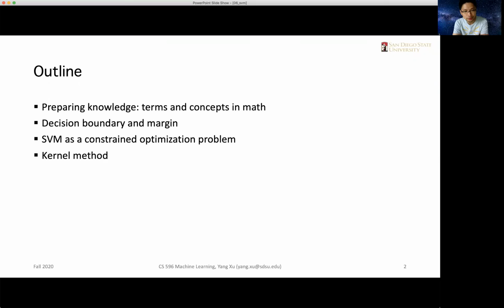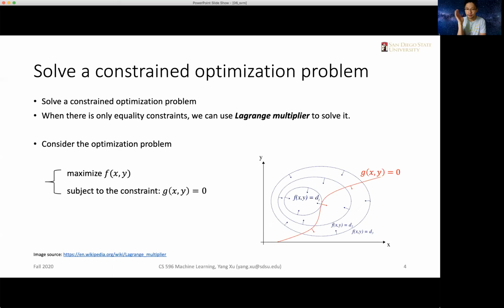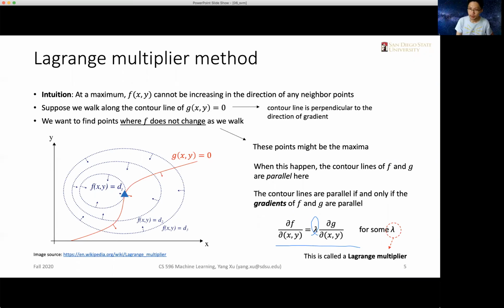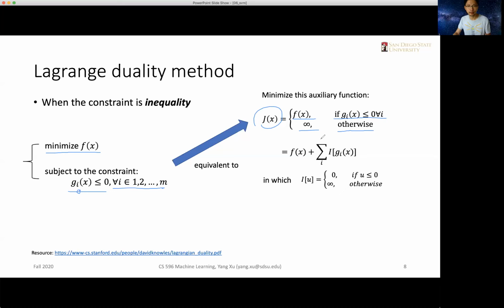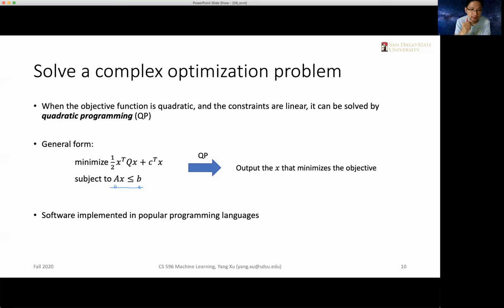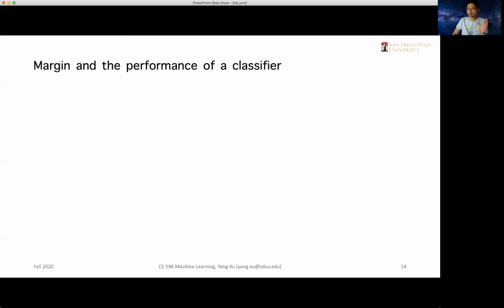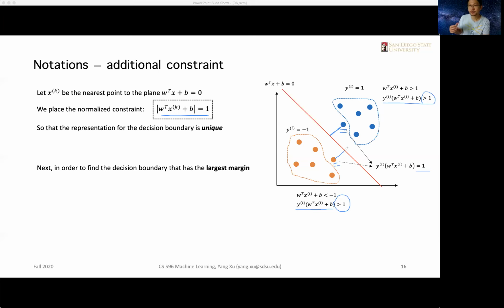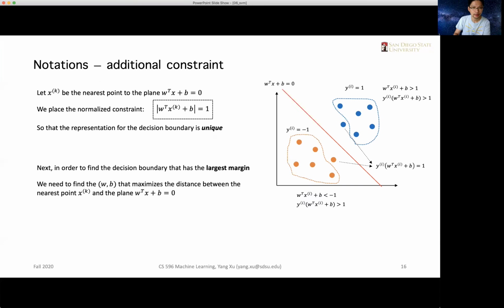Support vector machine (part 1)